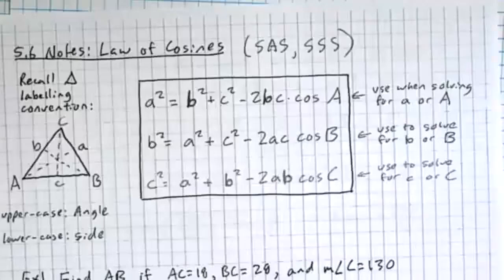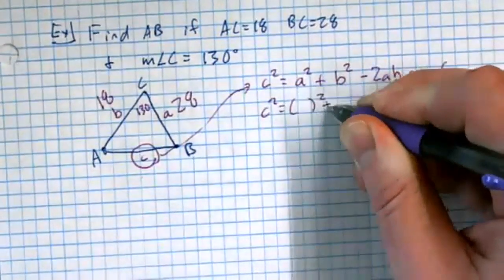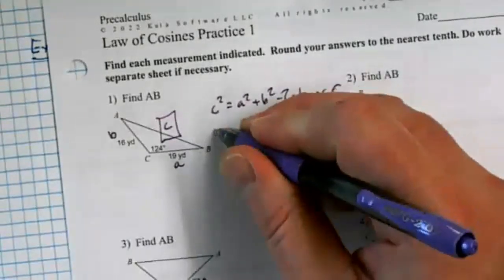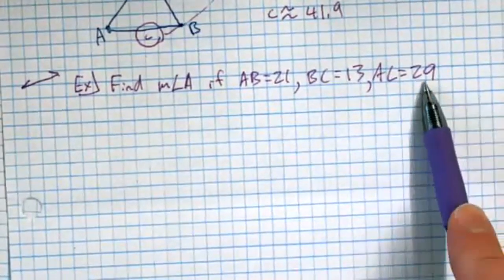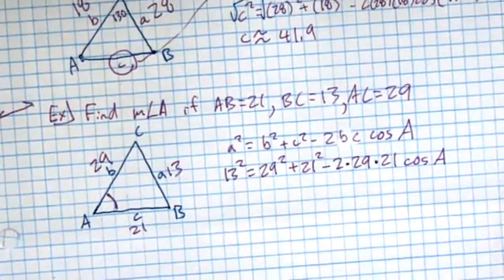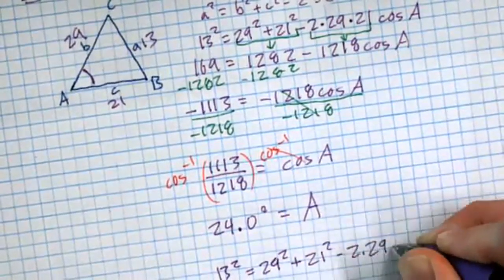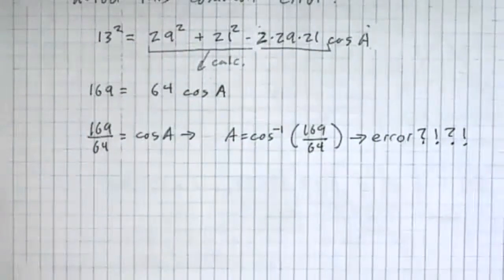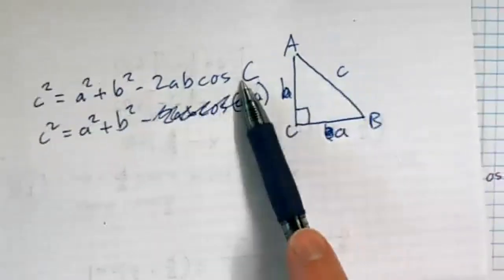Precalc 5.5 Notes - Law of Cosines